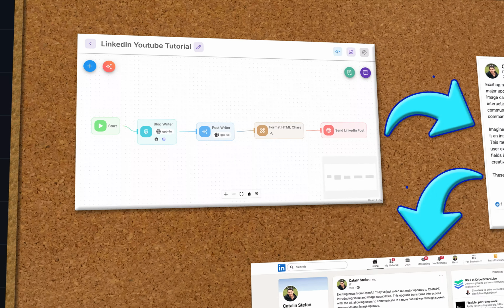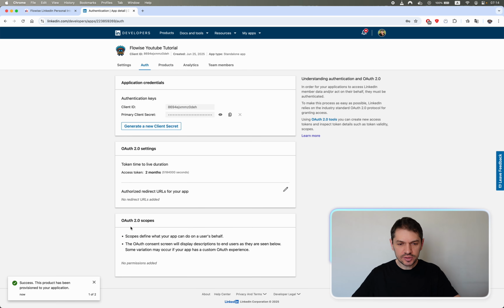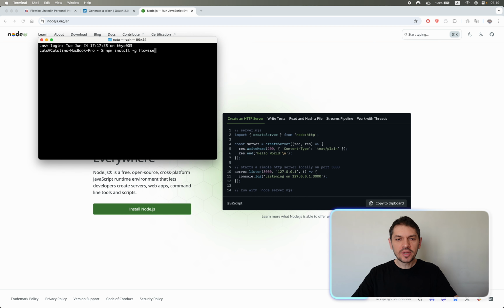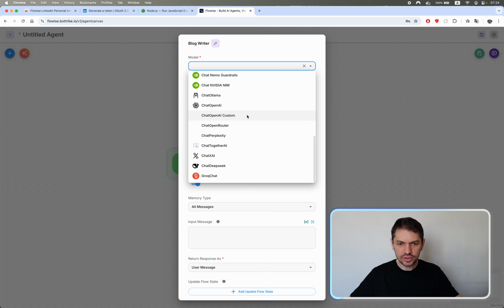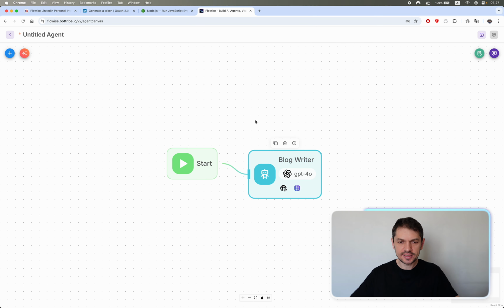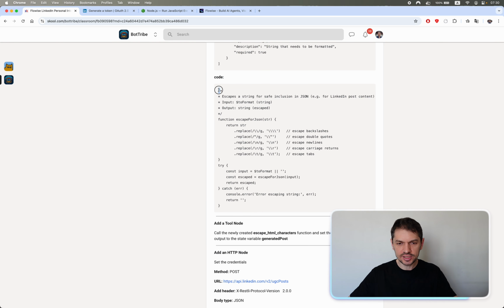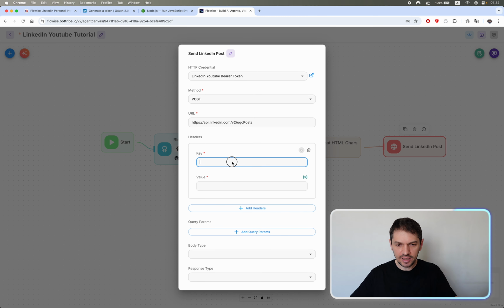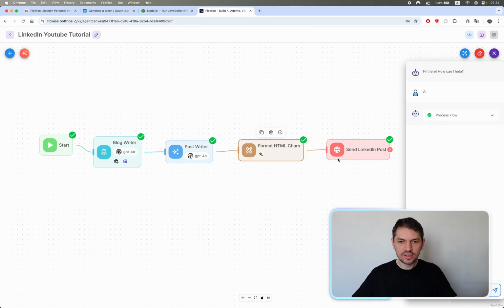Auto post on LinkedIn with Flowise and ChatGPT | part 1 - Personal Page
In this video I'll show you how to generate a LinkedIn Post automatically using Flowise and ChatGPT and post it directly to your Profile Page.
This is part 1. In part 2, we'll post to your Business Page.

Timestamps:
00:00 - Intro
00:16 - LinkedIn Credentials
02:45 - Get user ID
03:35 - Install Flowise
04:35 - Setup credentials in Flowise
04:57 - Create Agent Flow
05:22 - Agent Node
08:20 - LLM Node
09:42 - Create Function
11:00 - Tool Node
11:48 - HTTP Node
14:10 - Run to automation